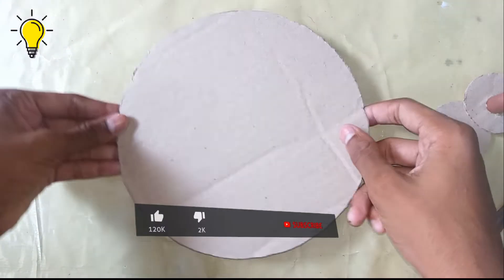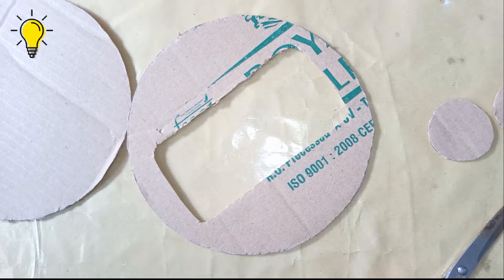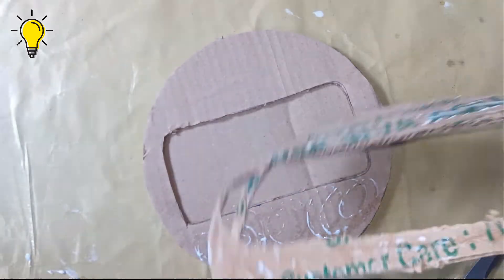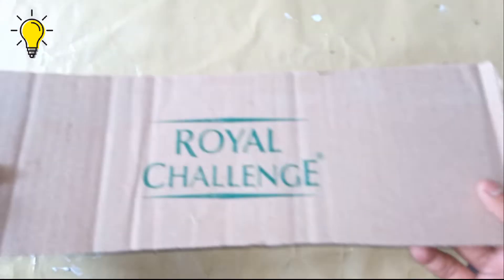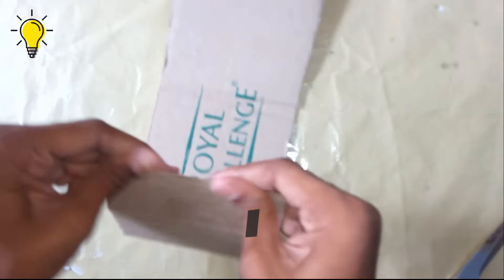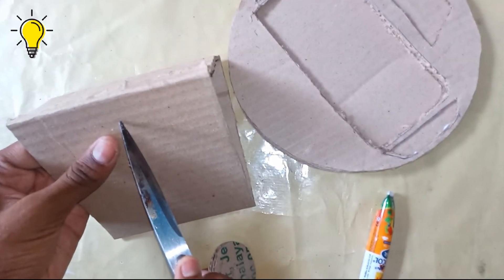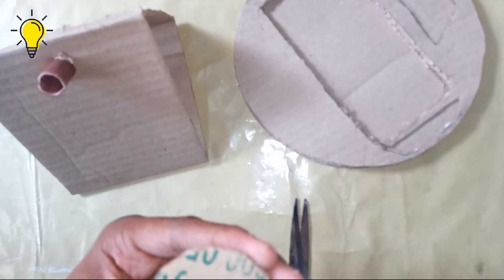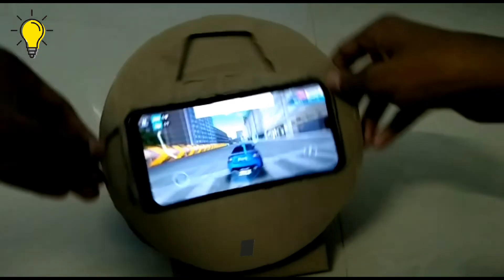[Diy] How to make gaming steering wheel in tamil